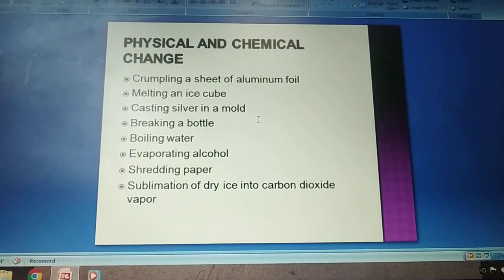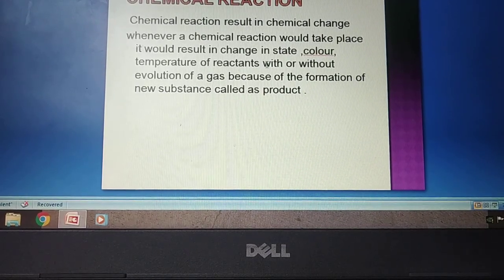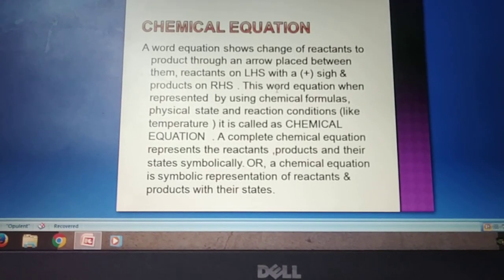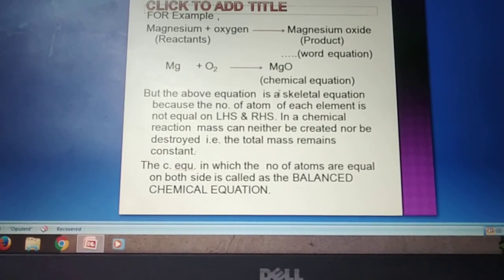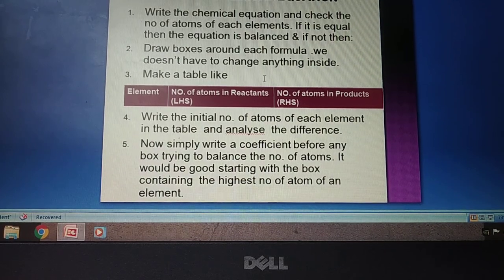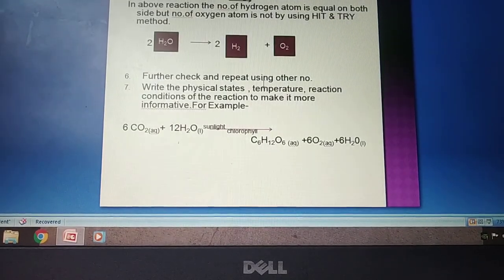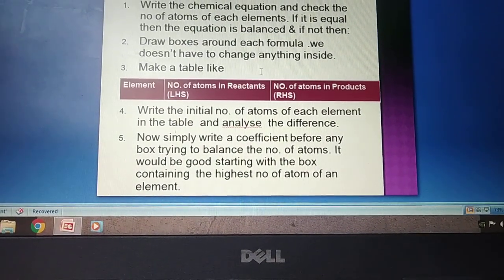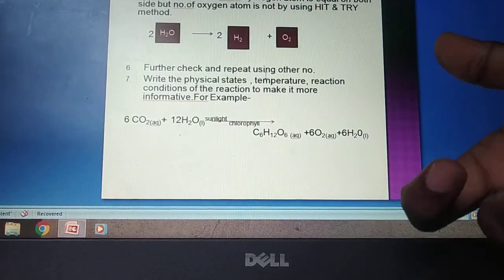Class 10 SCIENCE Chapter 1CHEMICAL REACTION AND EQUATION ||BASIC CONCEPT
Students don't wait for schools to open .Just start  from NOW ,as I am too starting my classes here on my channel
and start preparing .